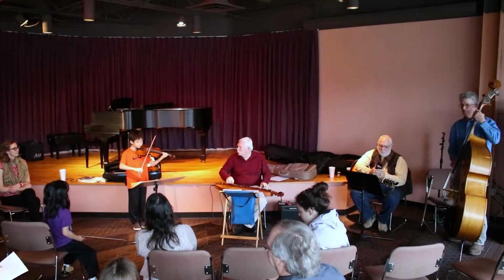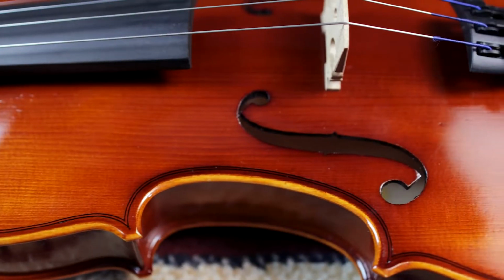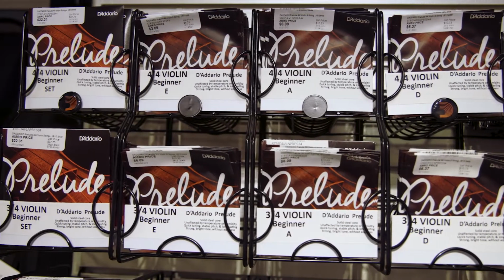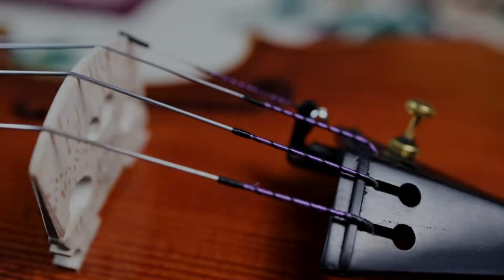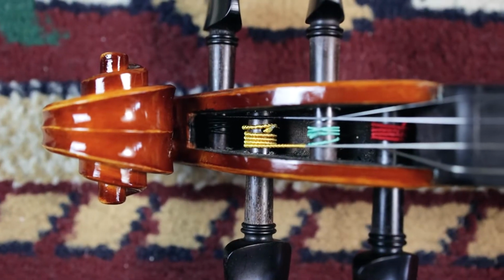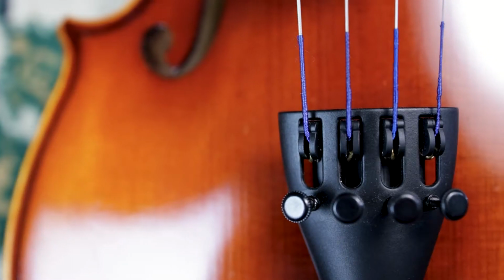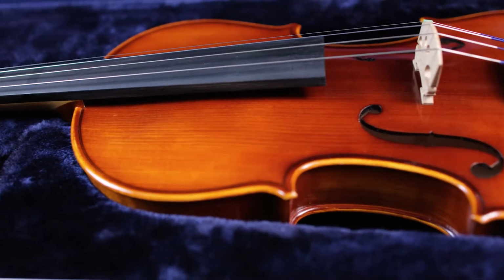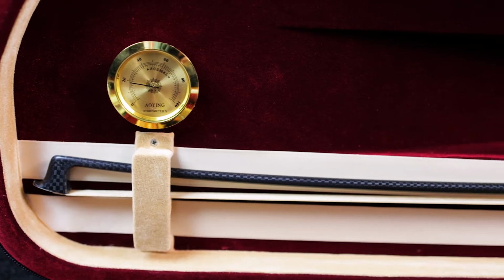Why Upgrade to a Step-up Orchestra Instrument?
A short video from Amro Music outlining the main differences between beginner orchestra instruments and their step-ups.